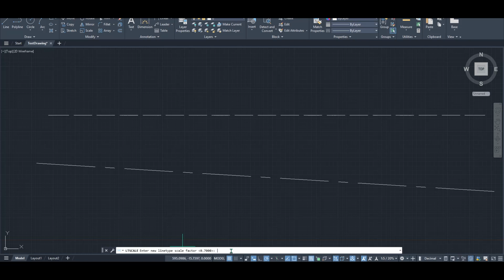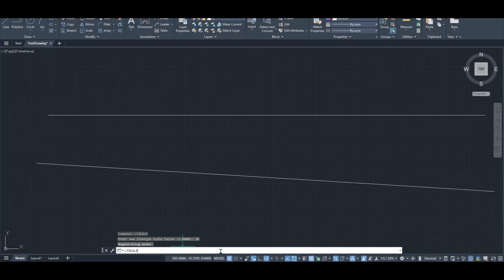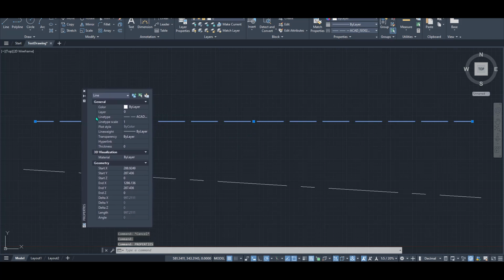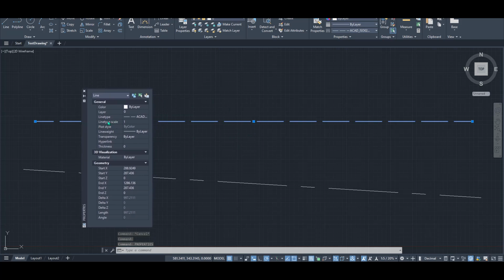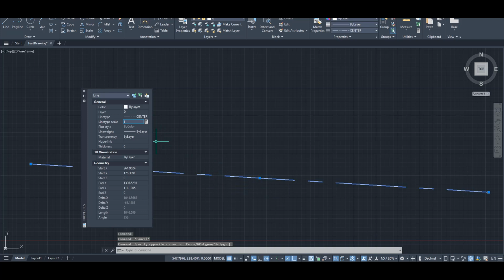AutoCAD: How to Change Dashed Line Spacing (2025 Linetype Scale Fix)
In this video, I’ll show you how to change dashed line spacing in AutoCAD by adjusting linetype scale settings—essential for improving visibility in drawings and ensuring accurate plotting.

You’ll learn:
• How to use the LTSCALE command to adjust global linetype scale
• How to change individual object scale with PROPERTIES → Linetype Scale
• How to fix dashed lines not showing in model vs layout space
• Bonus: Best practices for printing dashed lines consistently